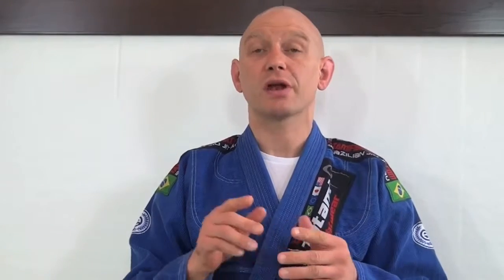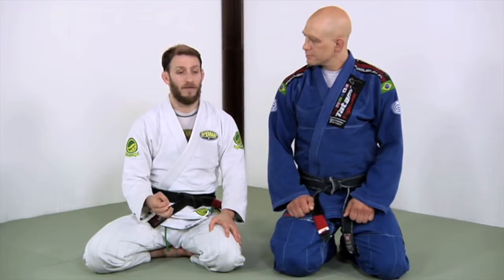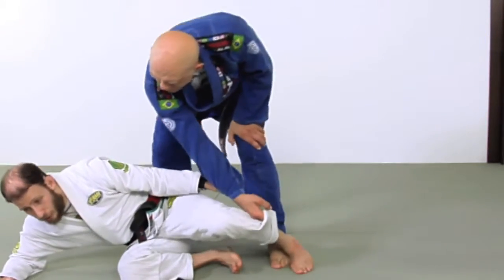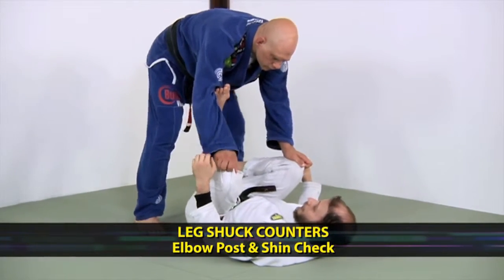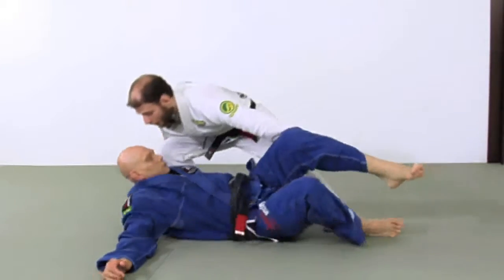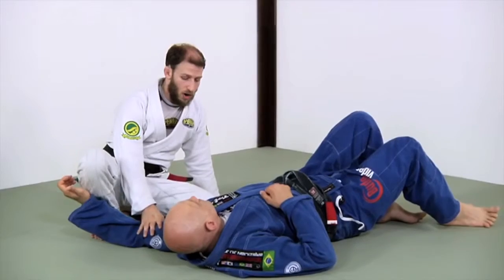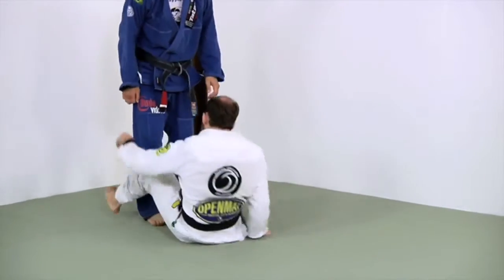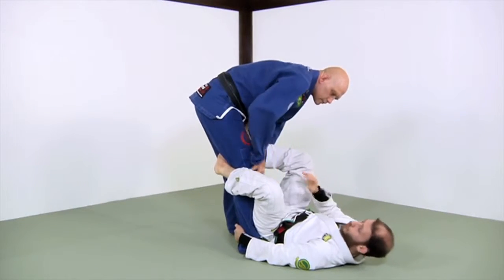Black Belt Guard Passing and Counter Techniques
2.Download 19 video Cẩm Nã Thủ

3.Download 41 video Human Weapon

4.Download 20 video Kickboxing

5.Download 64 Krav Maga - Võ thuật ấn độ